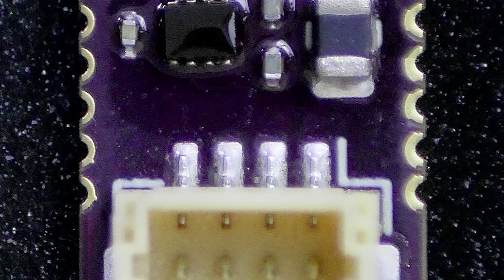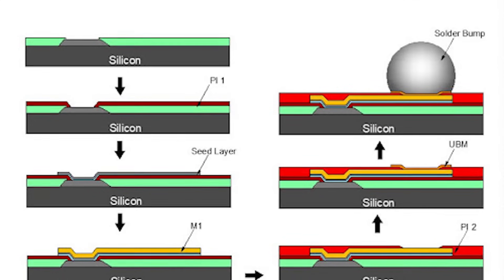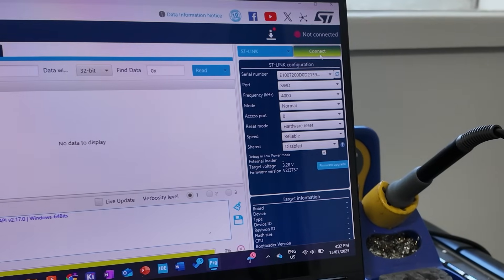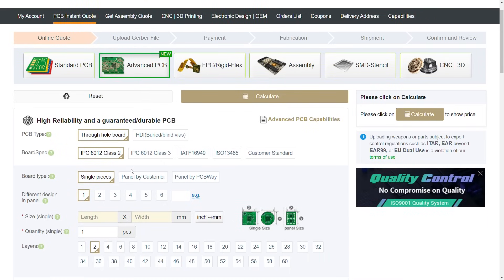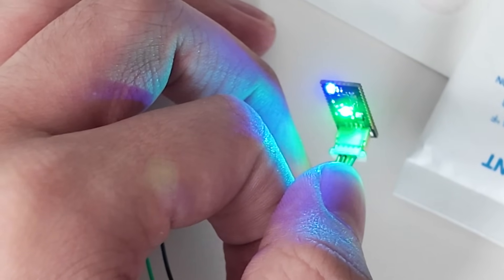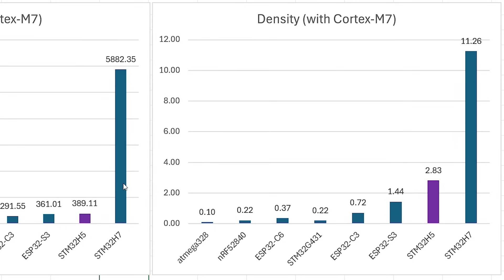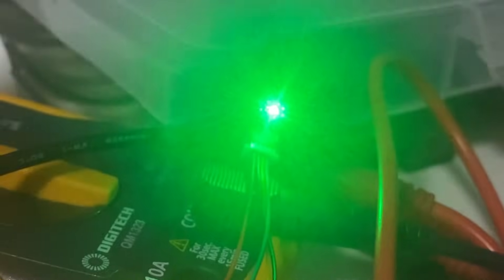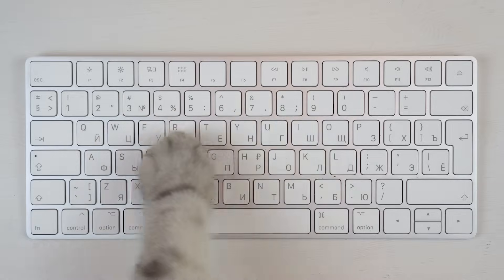I made a tiny STM32 module which OUTPERFORMS ESP32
In this video, I showed you guys the WORLD's smallest STM32 breakout that I made (as far as I'm aware), which has the following specifications:
- STM32H523HEY6TR microcontroller
Cortex-M33 @ 250MHz, 512KB flash, 272KB RAM, 1023 CoreMark
Outperforms entire ESP32 line-up in single core performance except for ESP32-P4, and in dual-core performance except for ESP32-S3 and ESP32-P4, as measured by CoreMark
About 200x faster than an atmega328
0.4mm pitch WLCSP, routed on the PCB with via-in-pad technology from PCBWay and 3mil (0.0762mm) trace widths and clearances
- 17 GPIOs broken out through 1mm pitch castellations, able to be surface-mounted with no components on the bottom side
- Extremely small form factor of only 8 x 17.2mm (6x smaller than an Arduino Nano)
- Programmable through 4P JST-SH and ST-Link SWDIO and SWCLK pins

Special thanks to @Positive_Altitude for giving me some tips on STM32 development and programming! Go show his channel some support too :)

Buy TinyDRV - a super compact motor-driving add-on for N20 motors

Ask me in the comments if you have any technical questions about the PCB design or this project as a whole :)

If you've read up to this point, make sure to SUBSCRIBE, and if you can, donations help a lot because we'll be able to buy the equipment we need for the new house and upcoming projects faster, which means you'll see MORE and BETTER content. I really appreciate all of the support :)